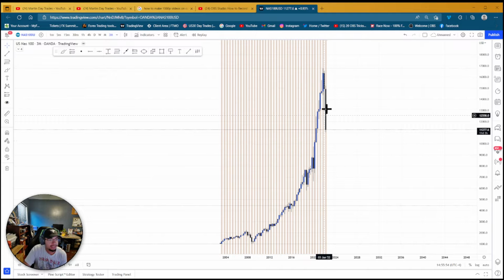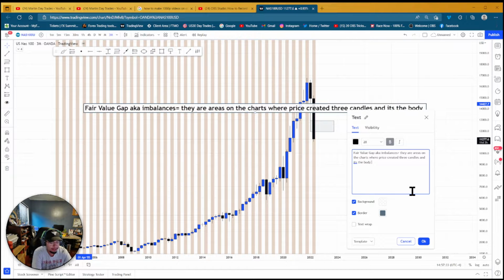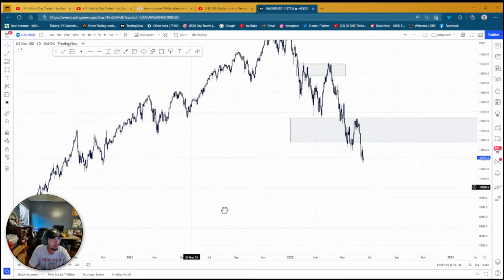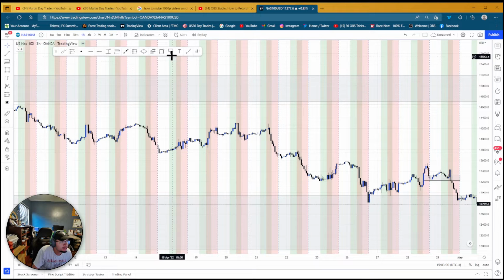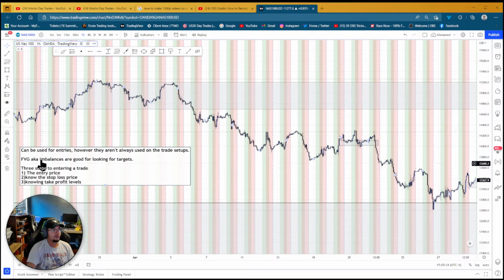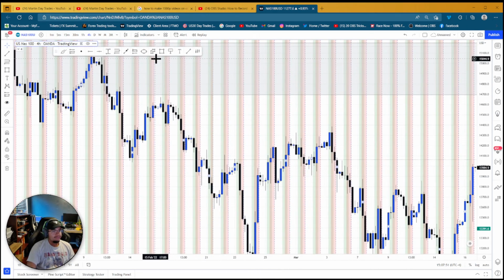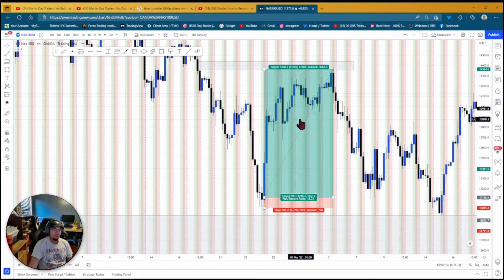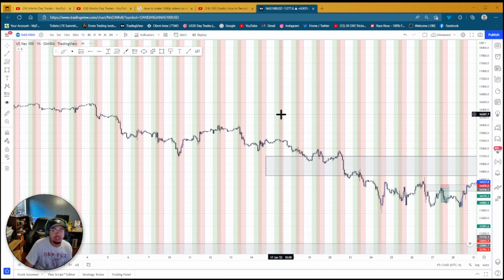Fair Value Gaps aka Imbalances and how to identify them to create quality "low risk" trade ideas.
I recommend using Fibonacci Retracement Tools "Fib Tool" to build quality trade ideas. These are one of the best tools to use when looking for quality areas to enter trades and to exit trades. A good fib level should provide a max 50 pip risk for the setup when looking for an area to enter a trade.

I am a paid lifetime membership student of @fbacapital. I recommend following @FBA Capital because he is a funded trader with the mindset to be consistently profitable in the US indices market.